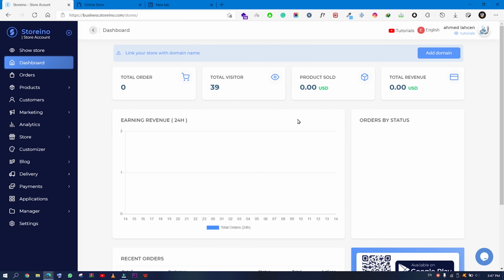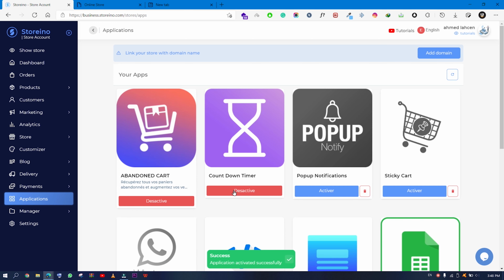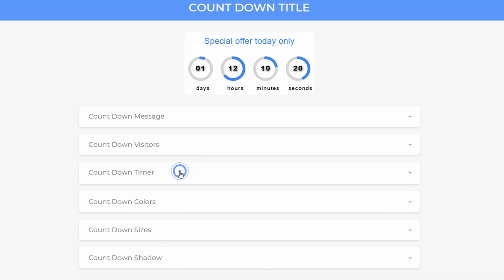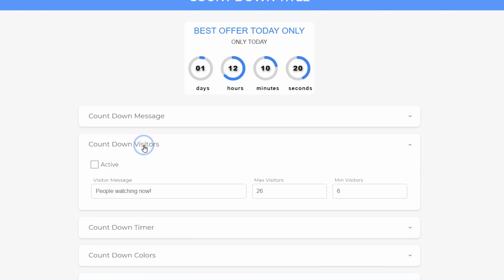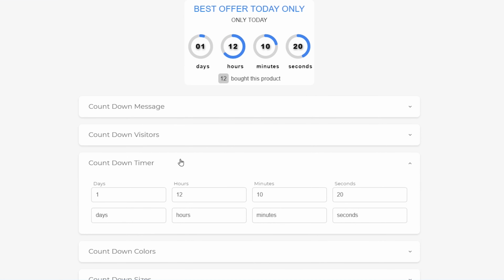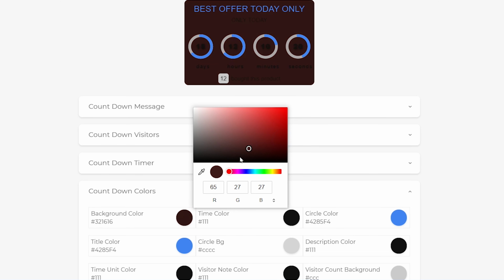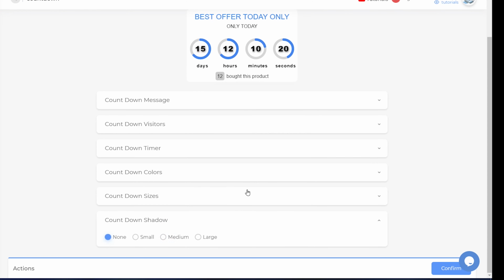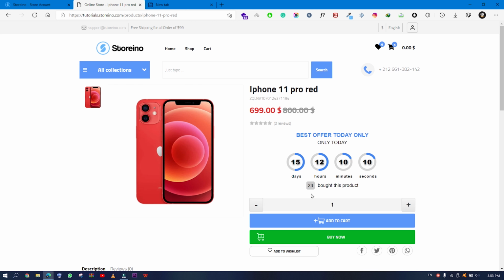Storeino ecommerce academy : How to setup countdown timer application?